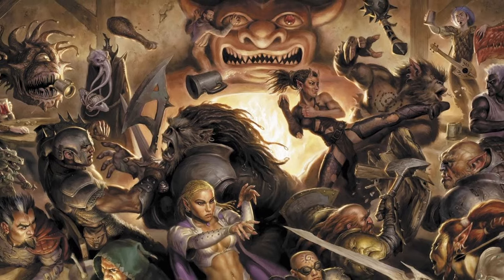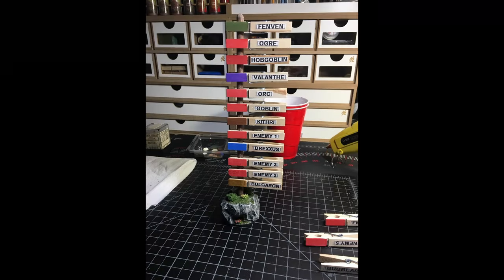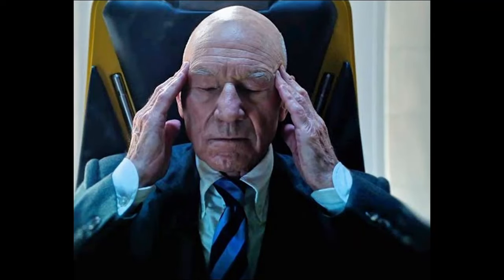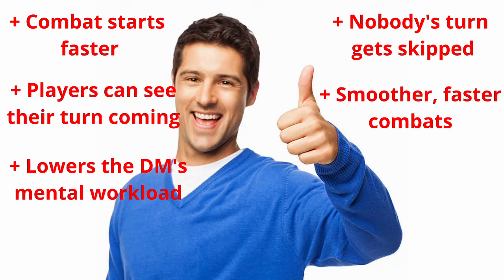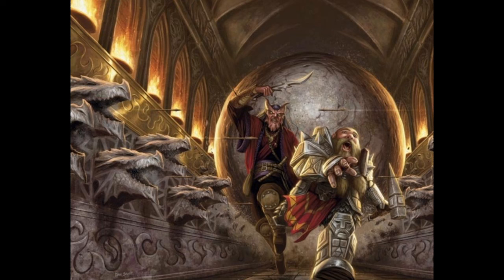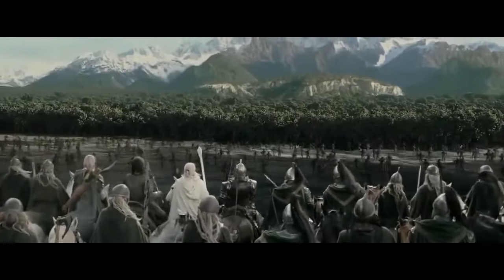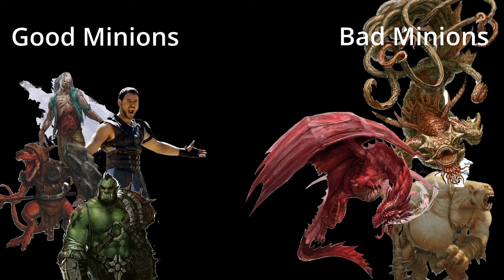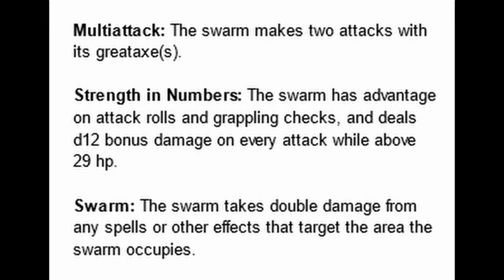Combat in D&D is TOO SLOW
It's been a while, but I'm still making videos.